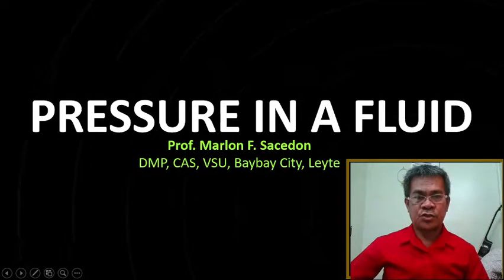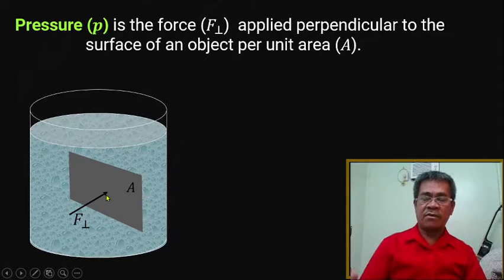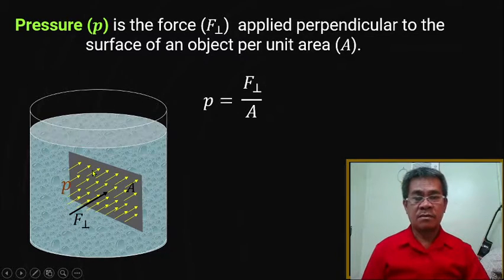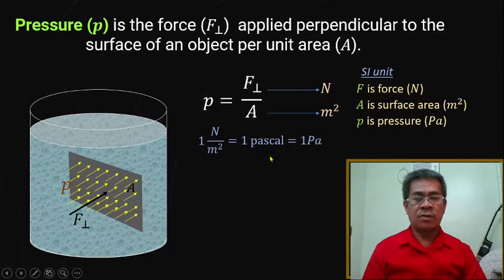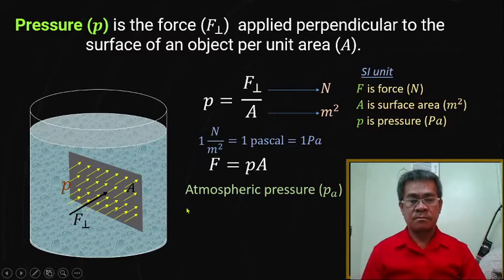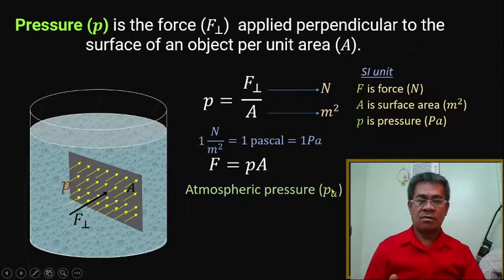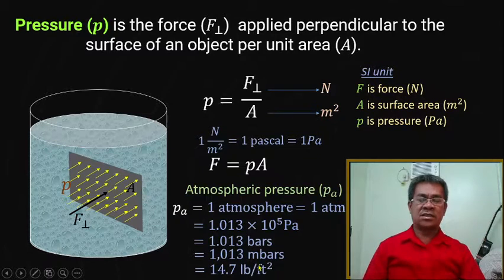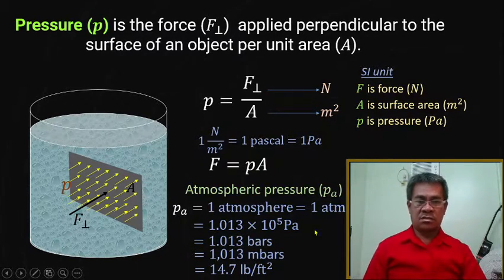PRESSURE IN A FLUID | FLUID MECHANICS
This video discussed and derived the relationship of gauge pressure, atmospheric pressure, and absolute pressure.  Pascal's Law was explained. And the problems in fluid pressure at different layers and J-tube were solved.